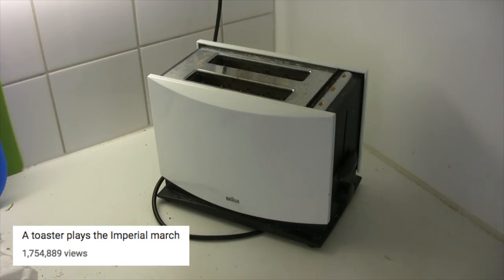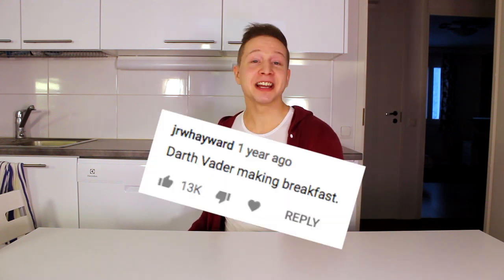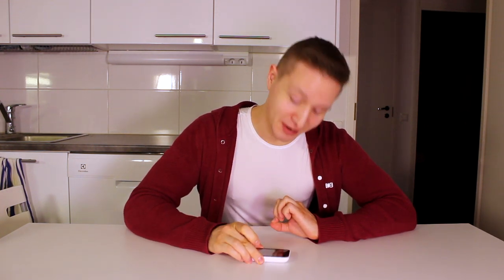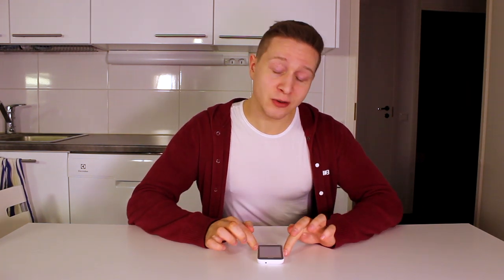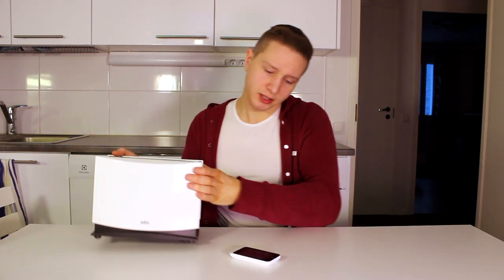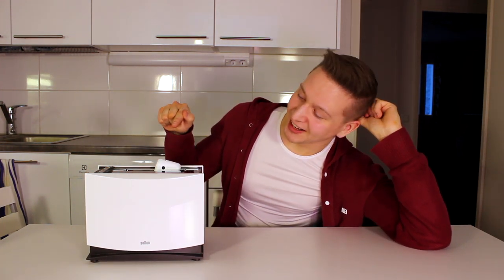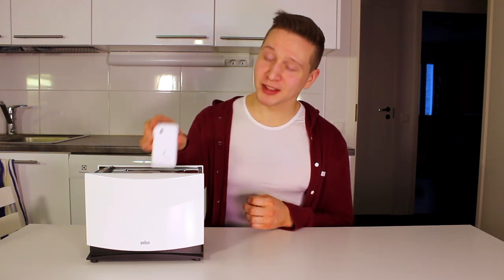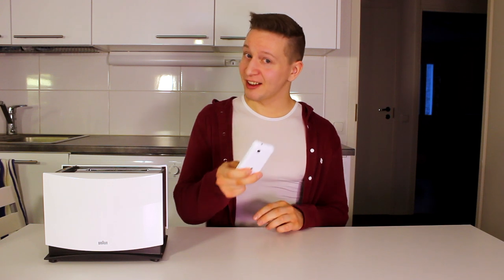The Imperial March Toaster - How Did I Do It?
I show the trick that made my toaster play the Imperial March.

I'm a creative programmer and about five years ago I learned how to play music on a mobile phone vibrator and started wondering how to use this new skill. After some testing, I finally decided to put the vibrating phone into a toaster and shoot a video.